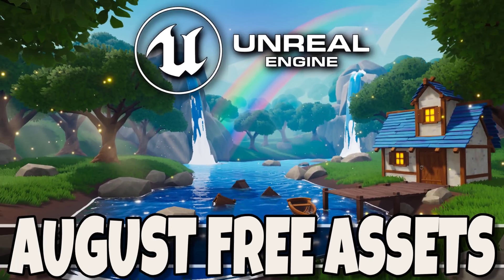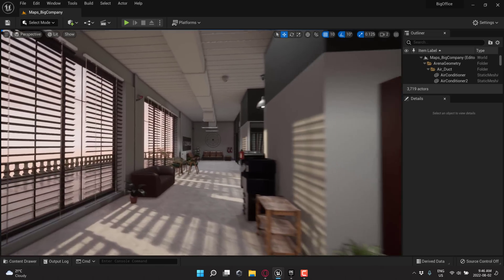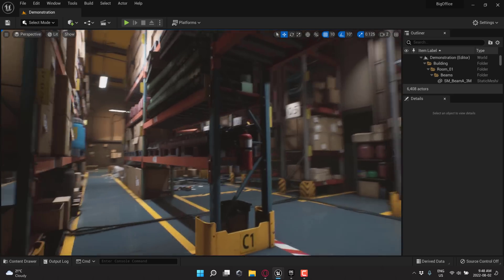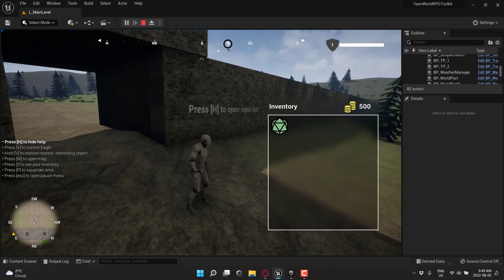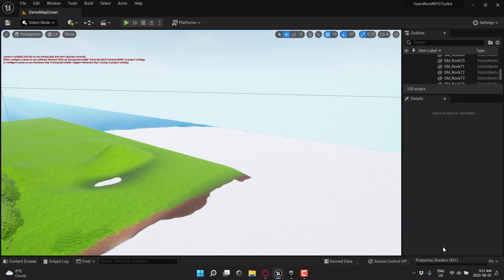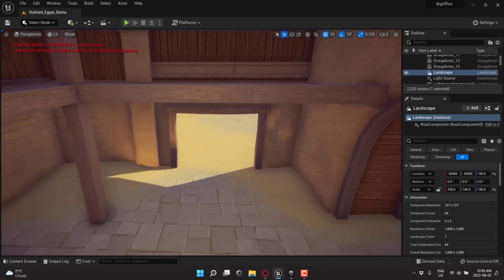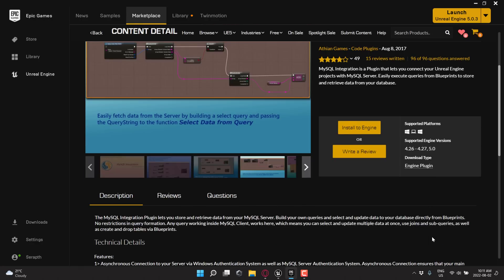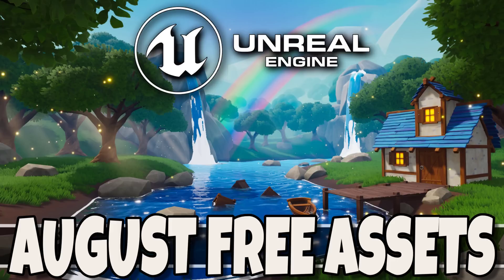August 2022 Unreal Engine Asset Giveaway Hands-On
It's time for Unreal Engine XMas in August.  We've got 5 additions to the "free for the month" category, as well as one asset added to the permanently free collection.  They are all yours forever so long as "purchased" before the first Tuesday in September.
We go hands-on with all of the assets in this video... except the one I screw up.